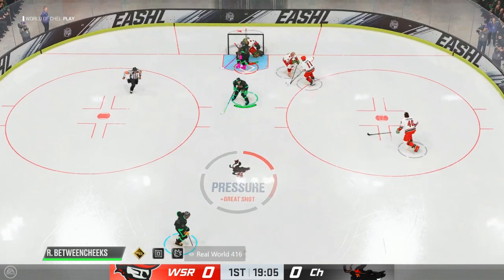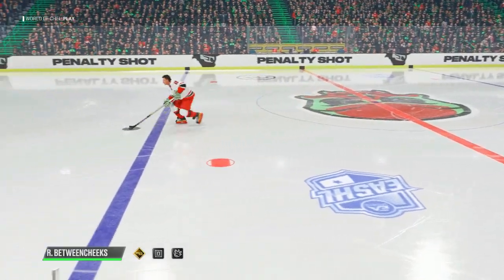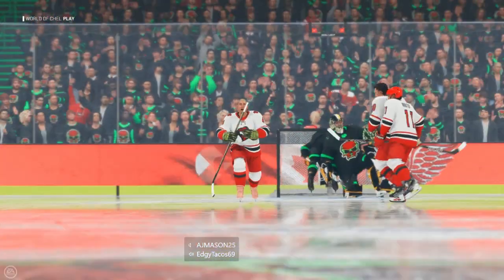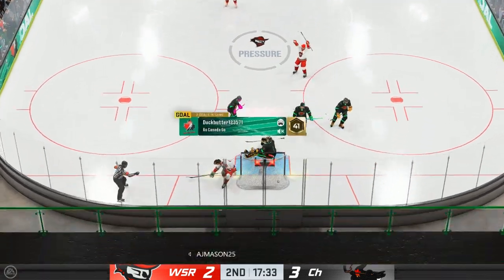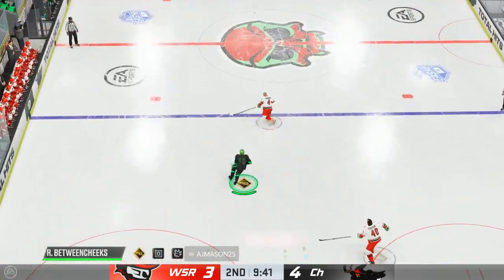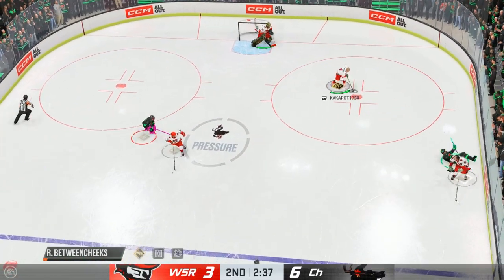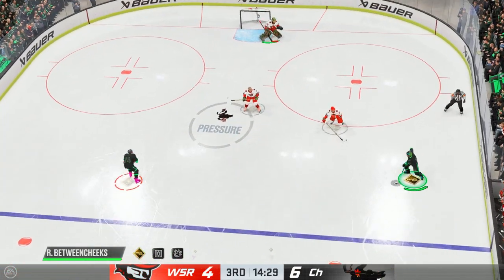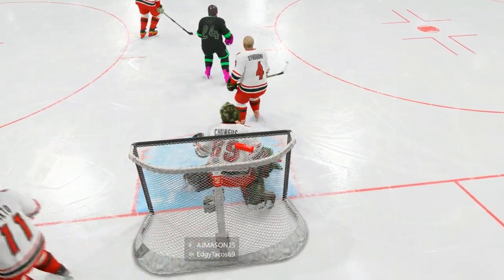nhl 24 3s clubs # 38